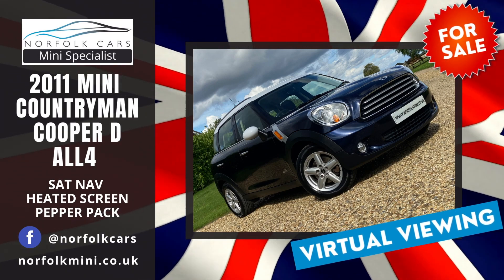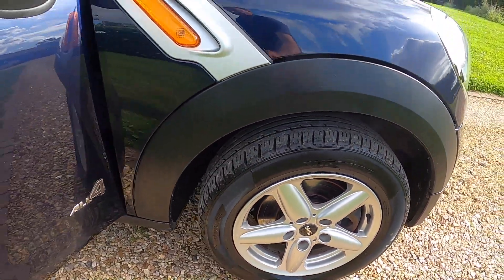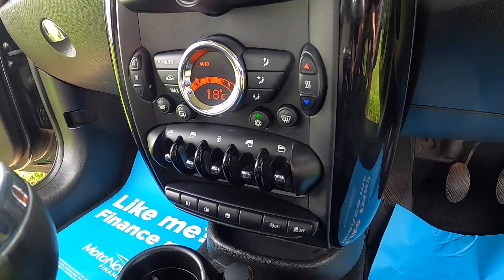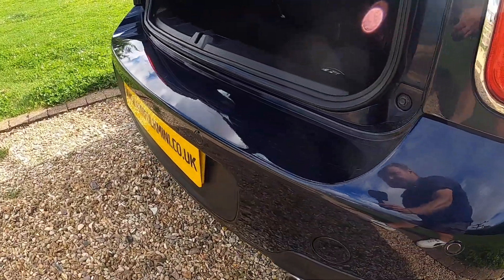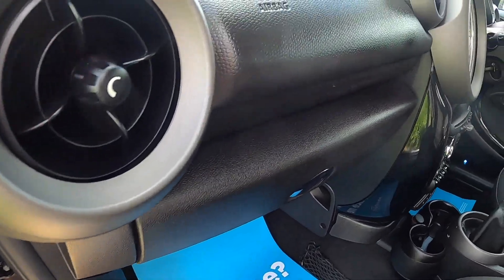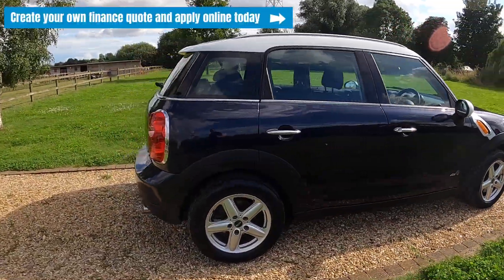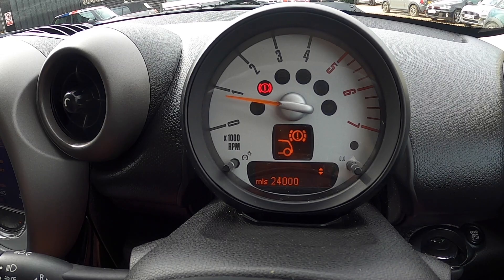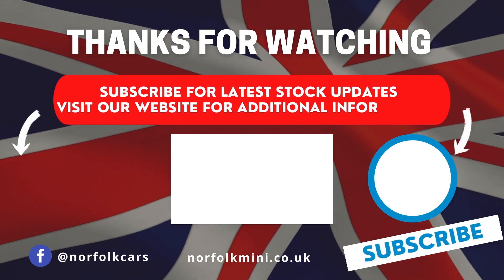2011 Mini Countryman Cooper Diesel ALL4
2011 (61) Mini Countryman Cooper Diesel ALL4 in Cosmic Blue for sale at Norfolk Cars Mini Specialist.  Optional pepper Pack, Satellite Navigation, Visibility pack, Heated Front Screen, Voice command, and Piano Black interior trim.